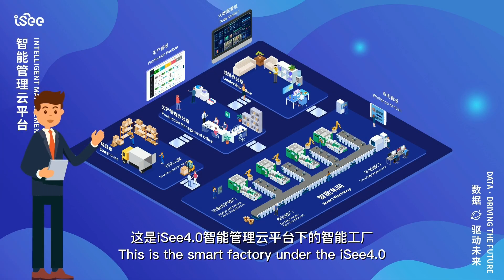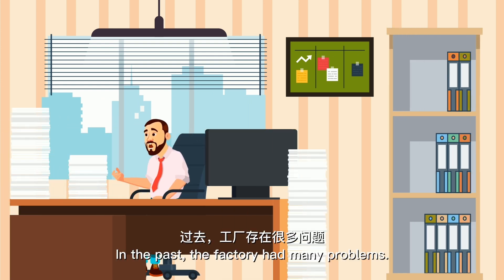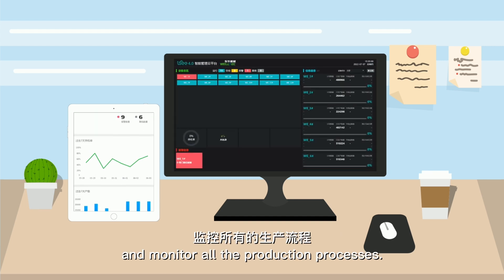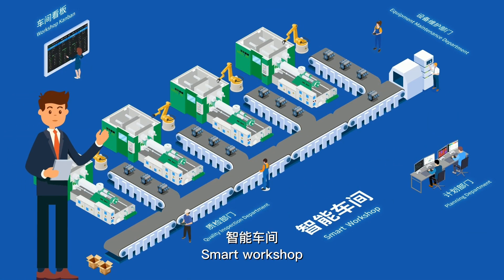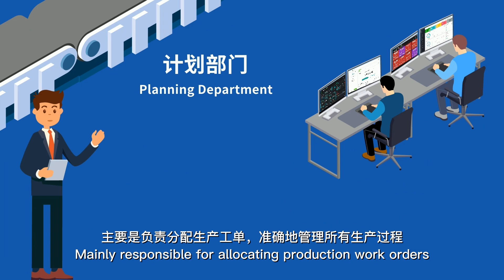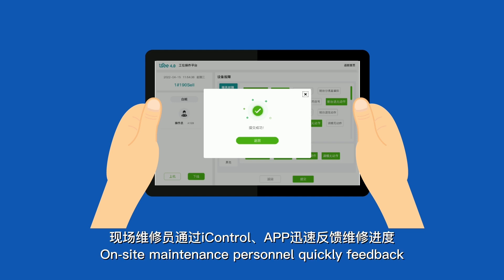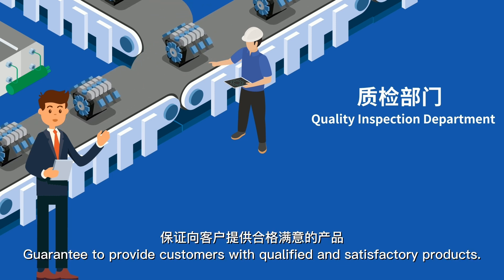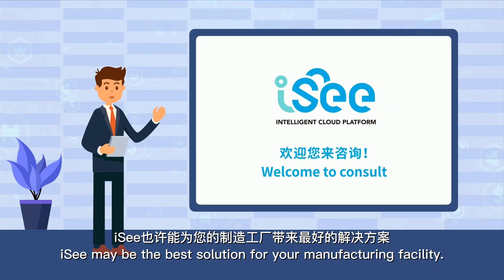iSee 4.0 smart factory -- Ready for smart manufacturing - injection molding expert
An intelligent cloud platform to enable smart production.